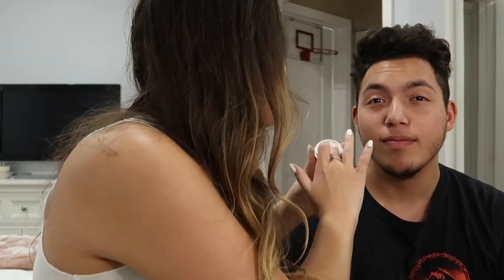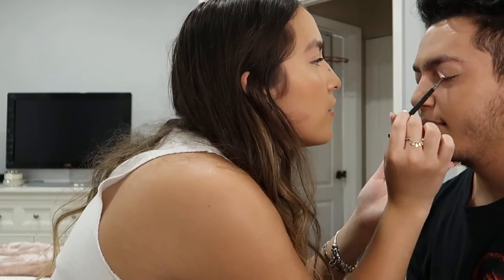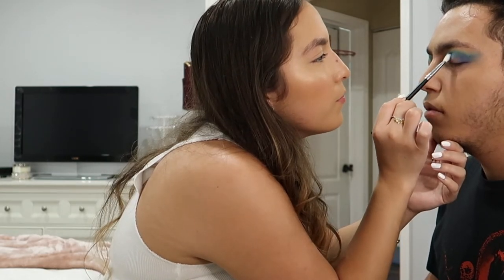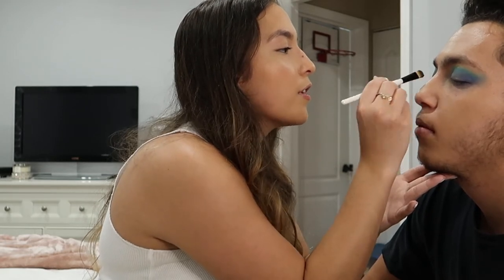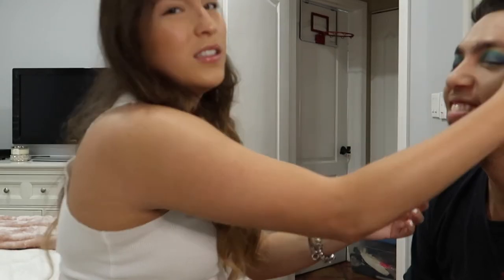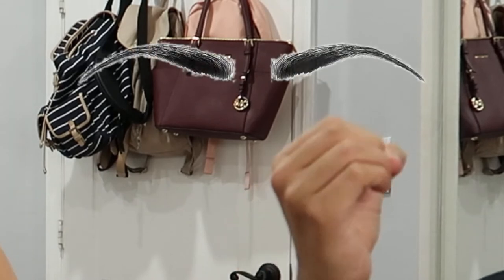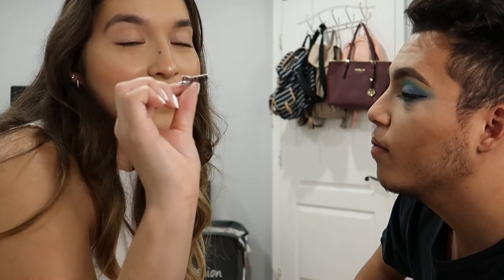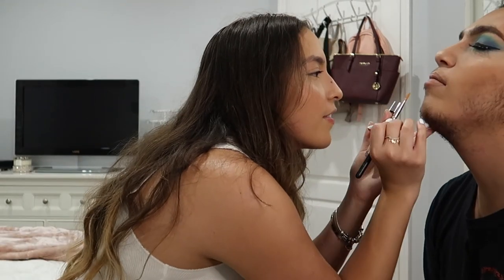My Sister Does My MakeUp Challenge * I look Fabulous*